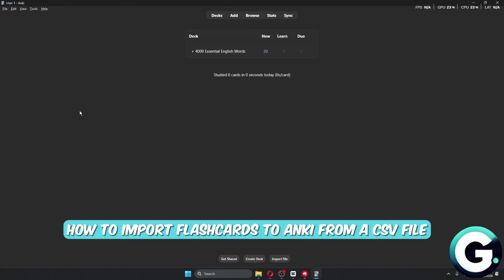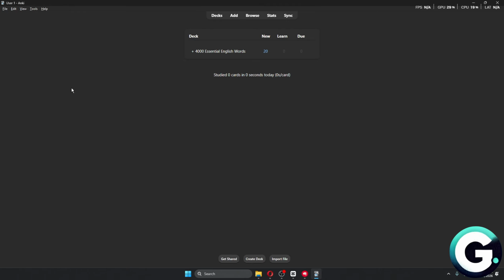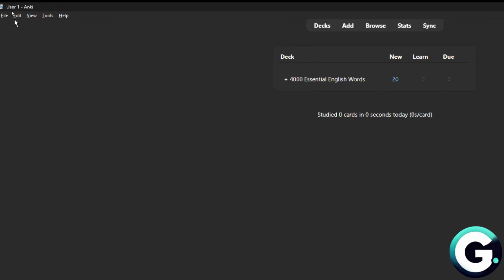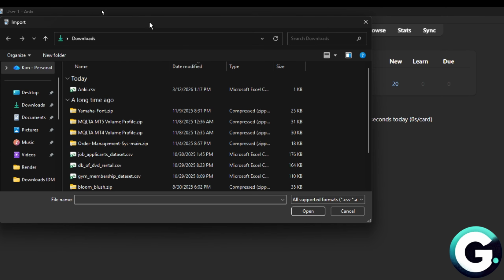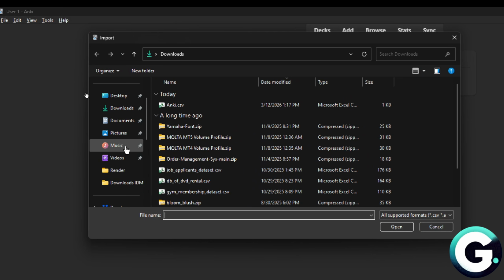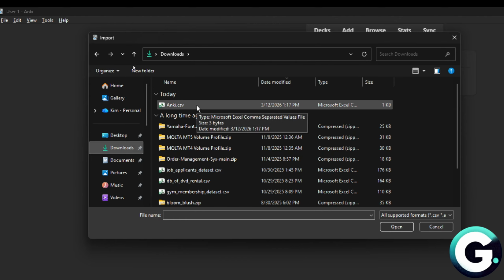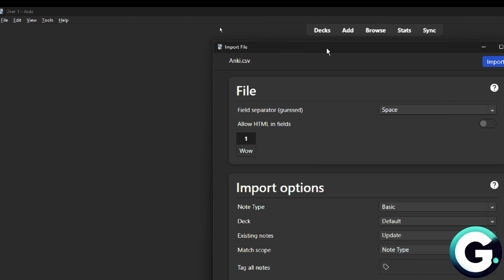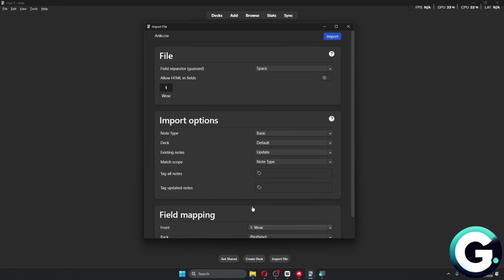How To IMPORT Flashcards To Anki From CSV File (EASY) 2026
How To IMPORT Flashcards To Anki From CSV File (EASY) 2026 explains how to upload and format CSV files. Learn how to map fields correctly. This helps you add large sets of cards quickly.